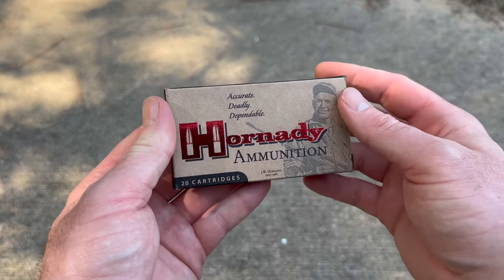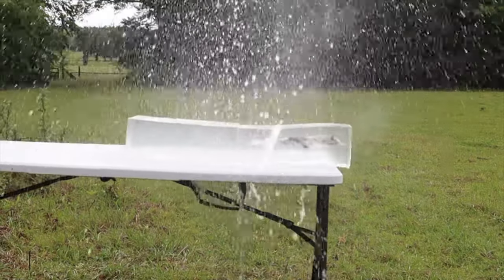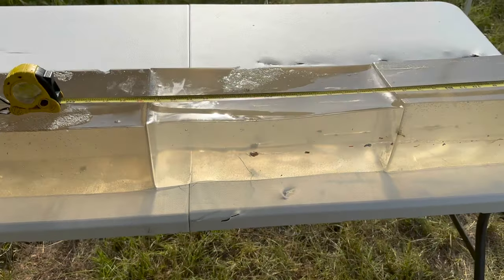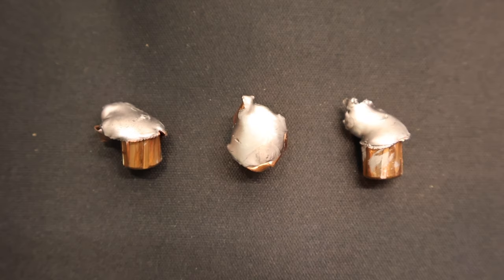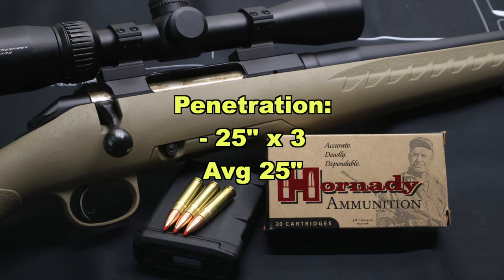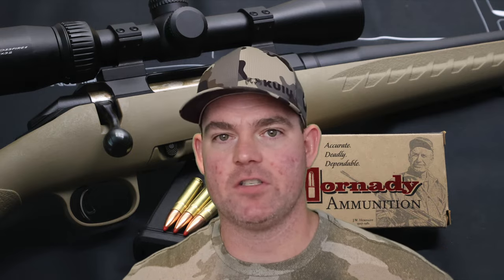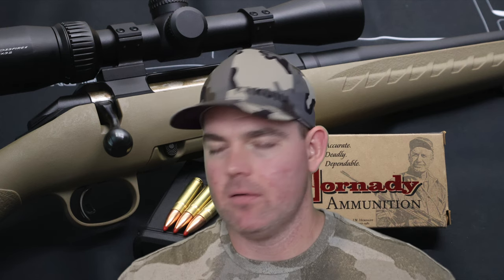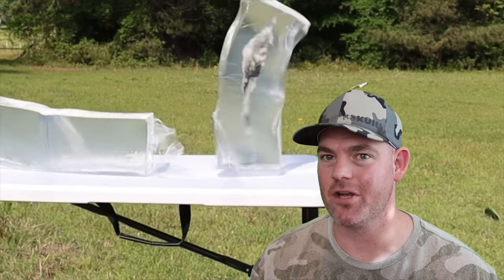LIKE A WEAK A** 30-30?? 300 Blackout Hornady Custom 135gr FTX Ammo Test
300 Blackout Hornady Custom 135 grain FTX ammo ballistics gel test fired from a Ruger American Ranch with 16 inch barrel.